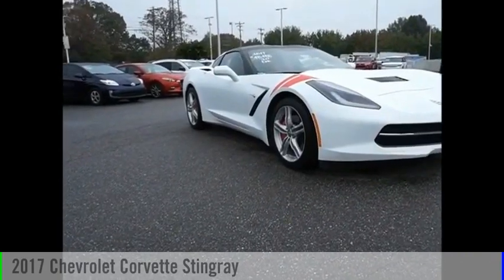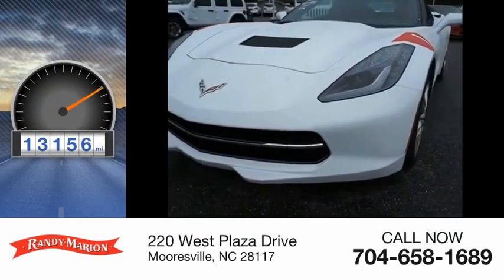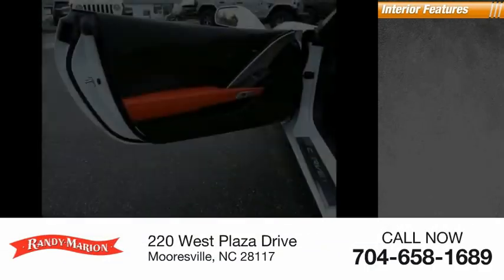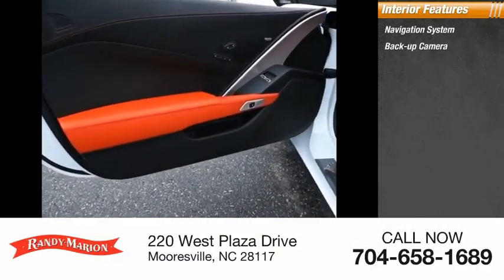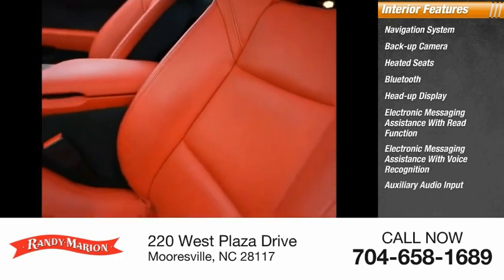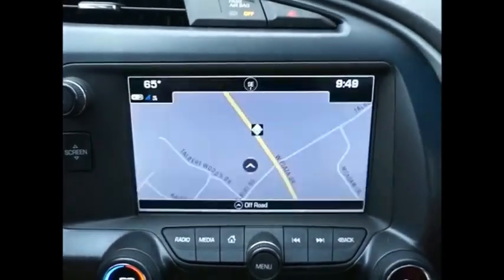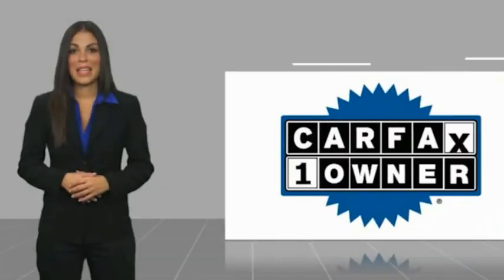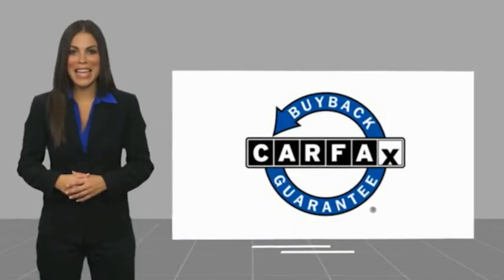2017 Chevrolet Corvette Mooresville NC 44735X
2017 Chevrolet Corvette Stingray